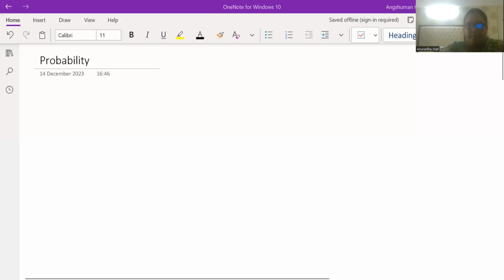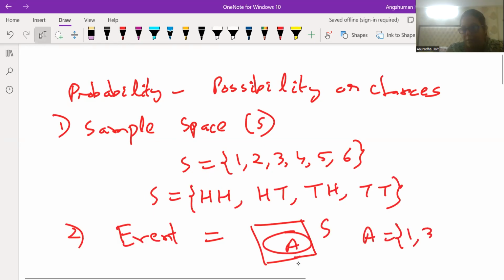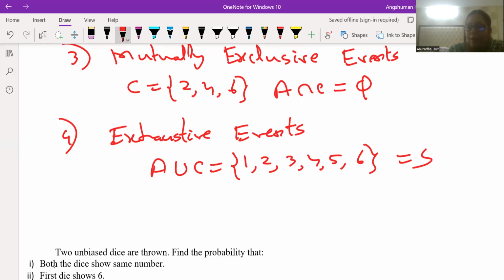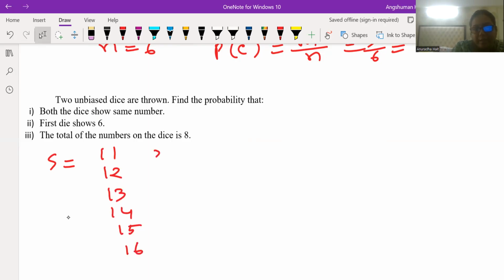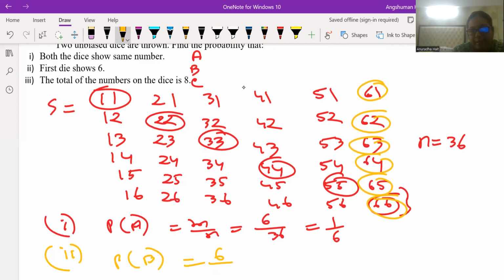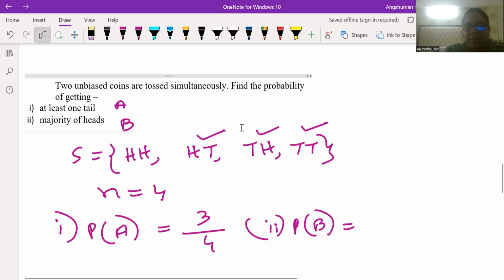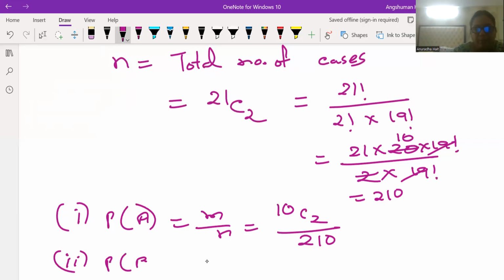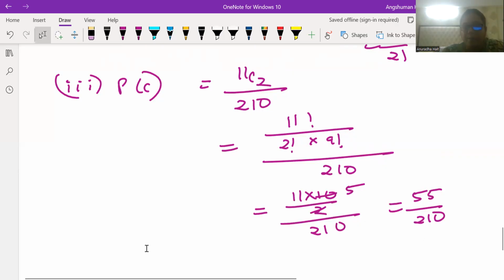Probability Part-1 | Maths | TCSC